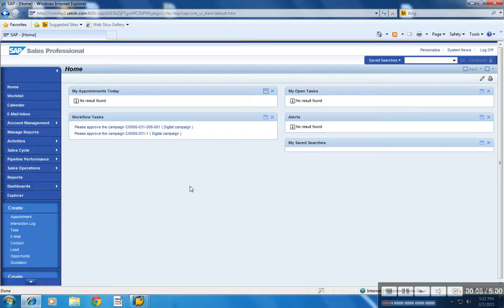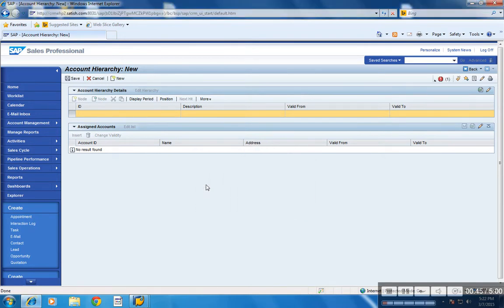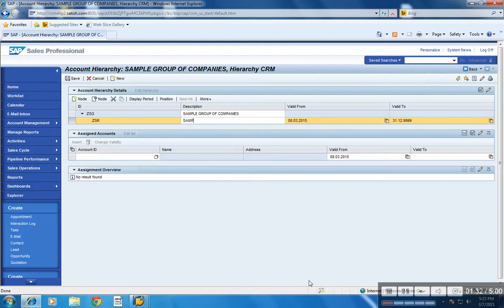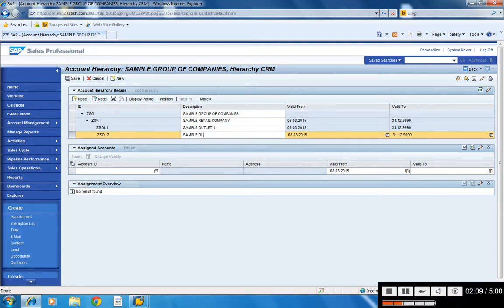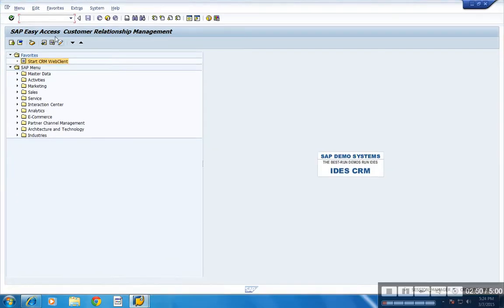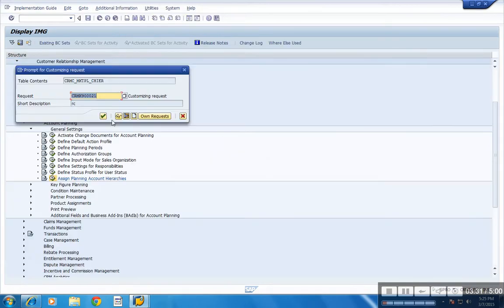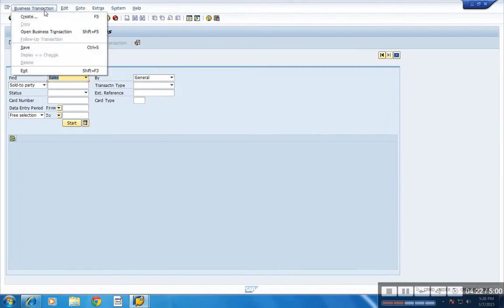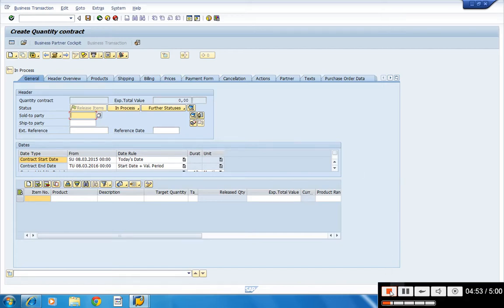SAP CRM ADVANCED TUTORIALS CREATING ACCOUNT HIERARCHY PART 1 BY RAAM CHARAN FOR ONLINE TRAINING +9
SAP CRM ADVANCED TUTORIALS
BY RAAM CHARAN, RC SAP ONLINE TRAINING
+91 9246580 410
FOR CLASS ROOM TRAINING
OASIS TECHNOLOGIES, AMEERPET, HYDERABAD